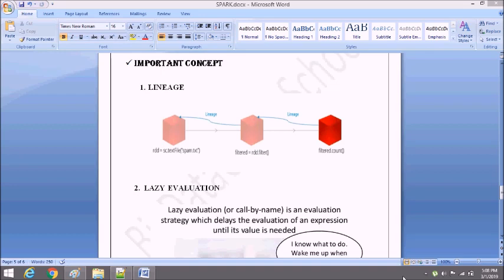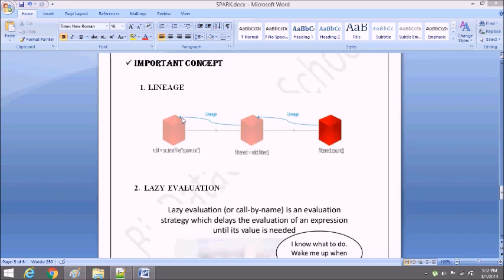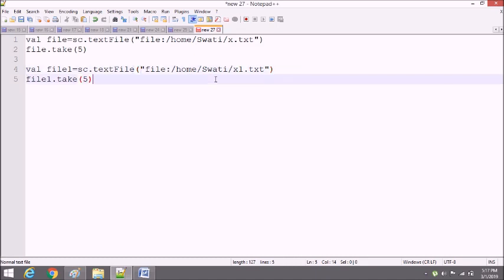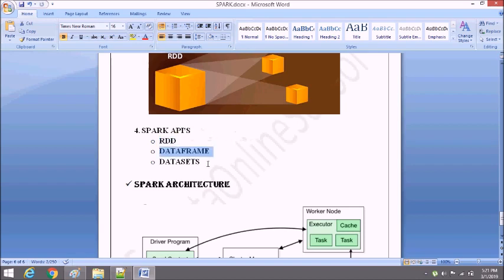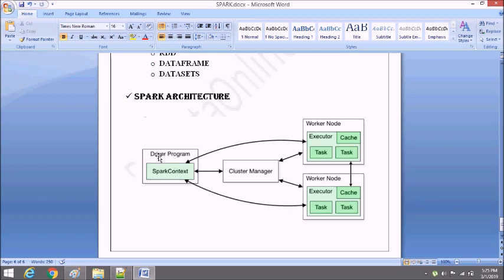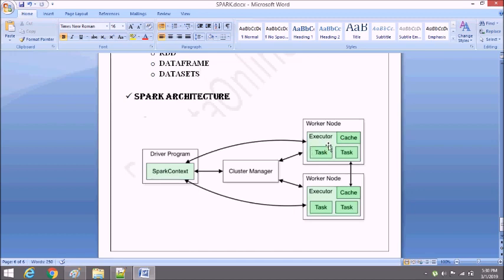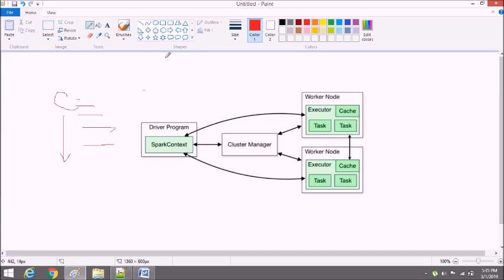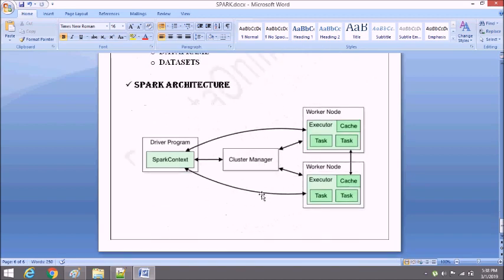SPARK TUTORIAL 3 - ARCHITECTURE | LAZY EVALUATION | LINEAGE | SPARK API | BIGDATAONLINESCHOOL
This video contains detailed explanation of Spark Architecture,Lazy evaluation concept,Lineage concept,partition concept,Spark API's